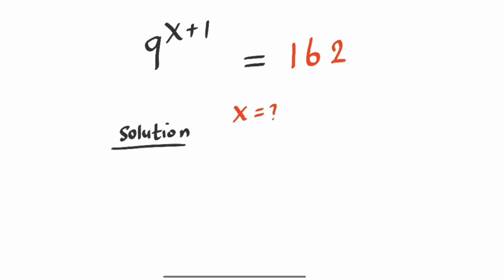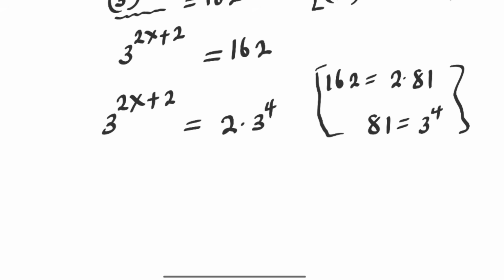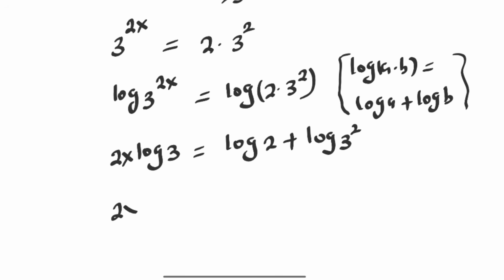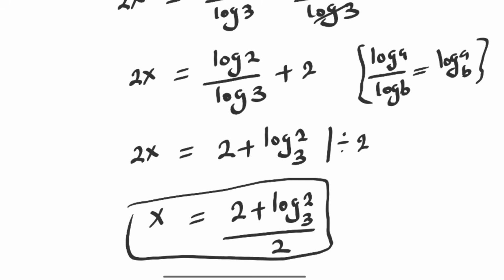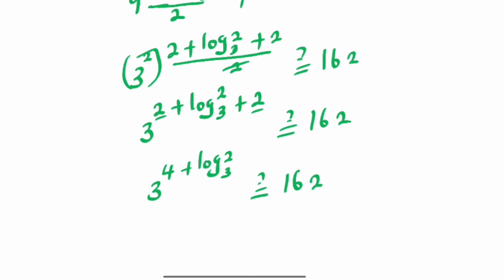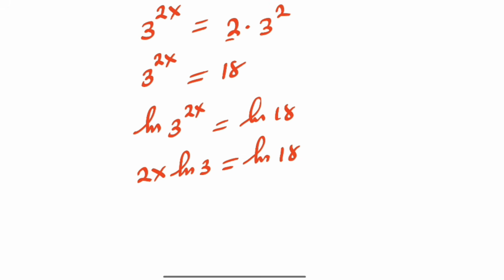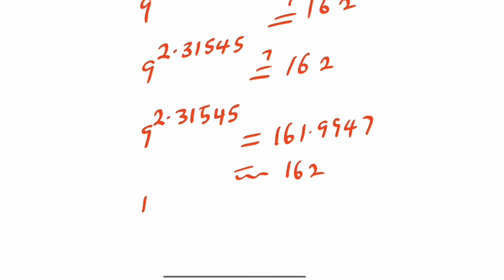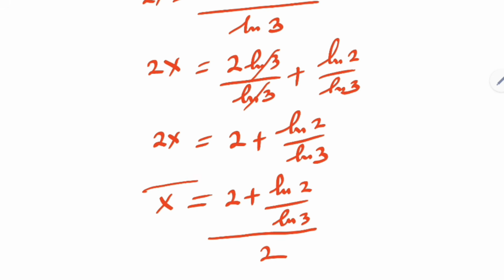Japanese | Can You Solve This in 1 Minute? | 🏆 Math Olympiad | Algebra Trick